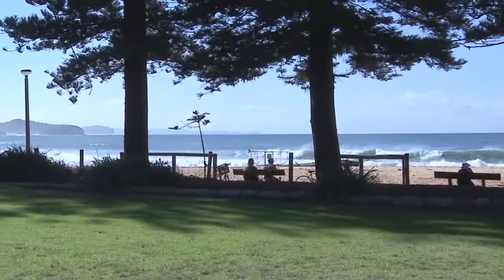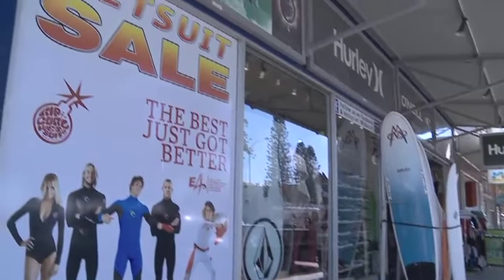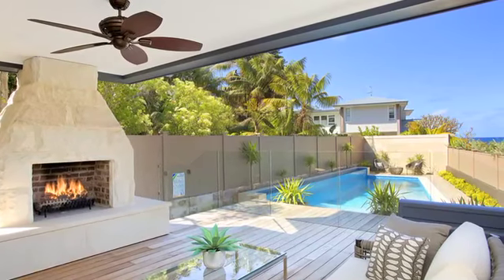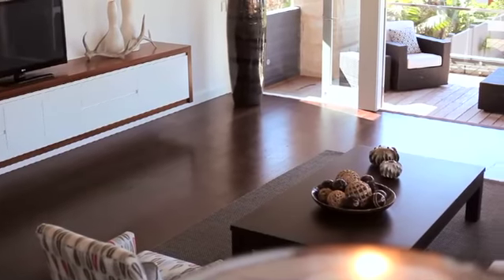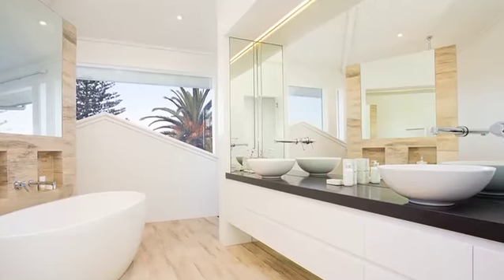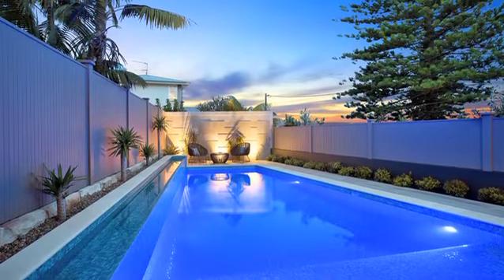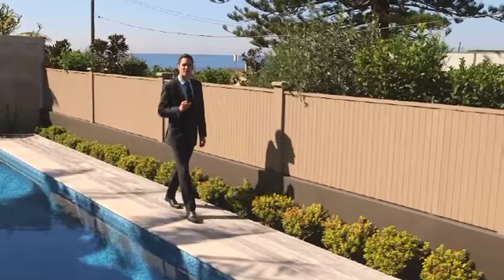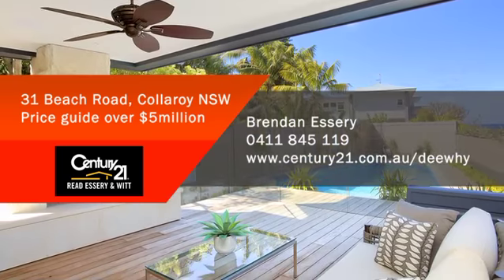31 BEACH ROAD, COLLAROY $5 million +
CENTURY 21 READ ESSERY & WITT
Brendan Essery : 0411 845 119